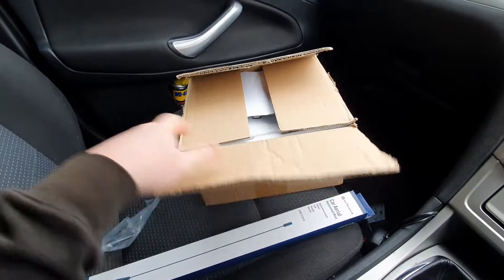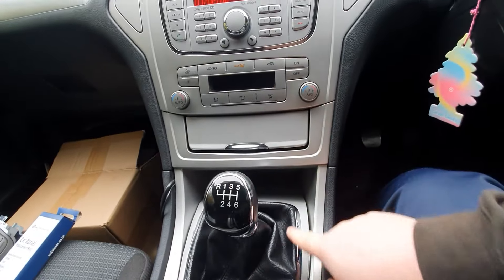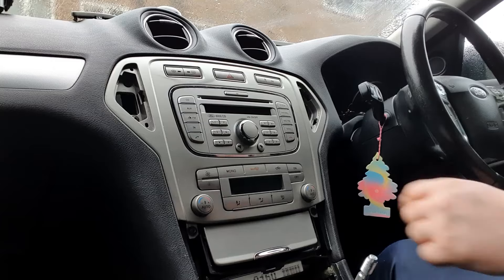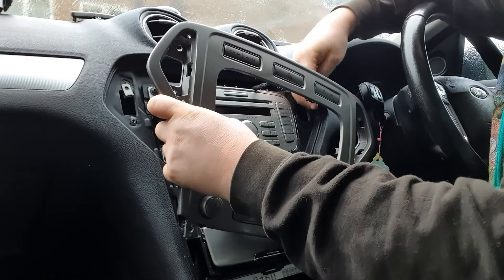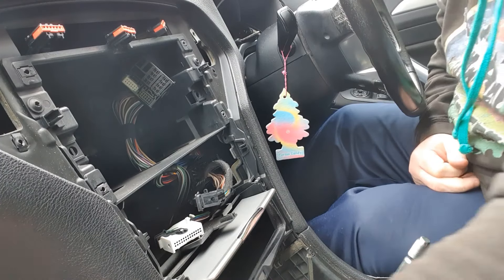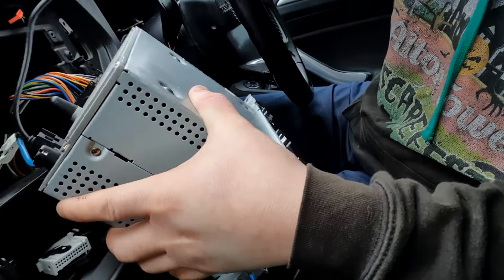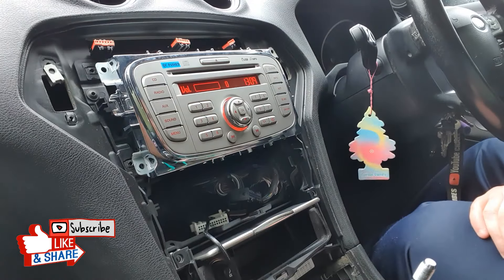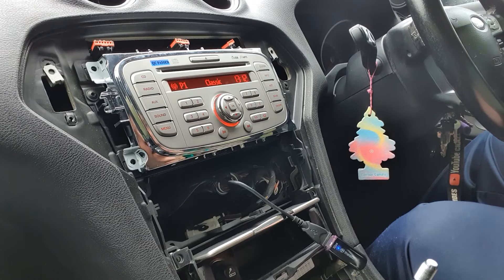Ford Mondeo MK4 Radio Change USB/MP3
Ford Mondeo MK4 Radio Change USB/MP3, So today I decided to Change the Radio in the Ford Mondeo MK4, from The stock Radio to a USB/MP3 Radio.

**TimeStamps**
0:00 - Ford Mondeo MK4 Radio Change USB/MP3
0:25 - The New USB/MP3 Radio
2:24 - Removing the old Radio
7:24 - Installing the new USB/MP3 Radio

Aaron's Bone Cancer Charity Fund Raiser:
2000 Burpees in November